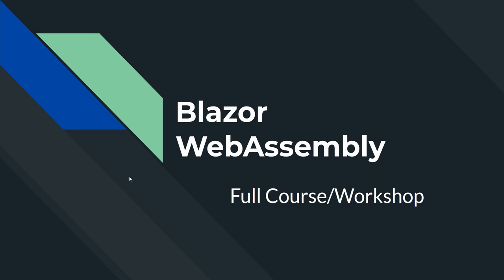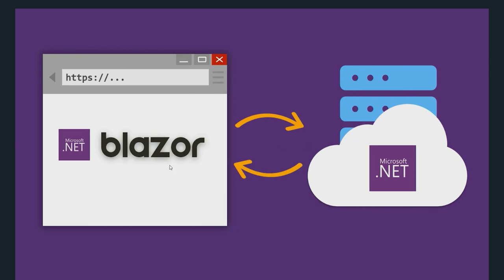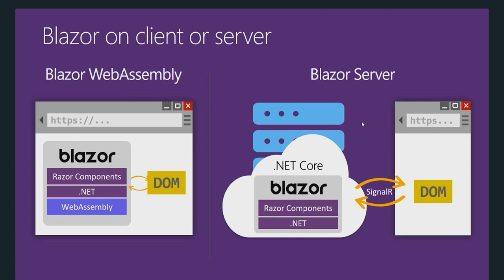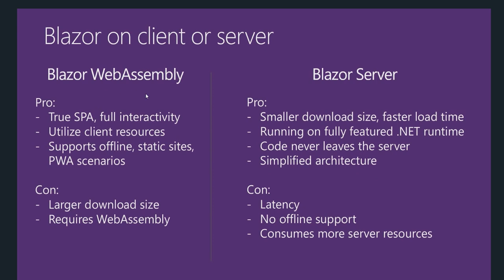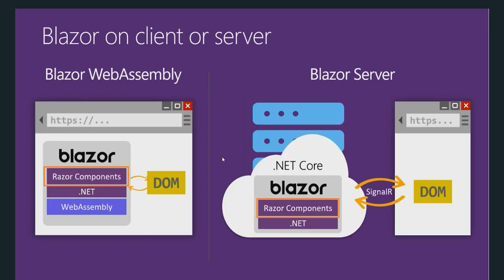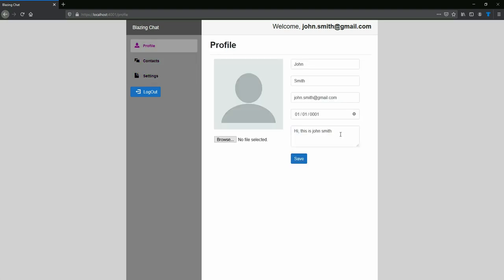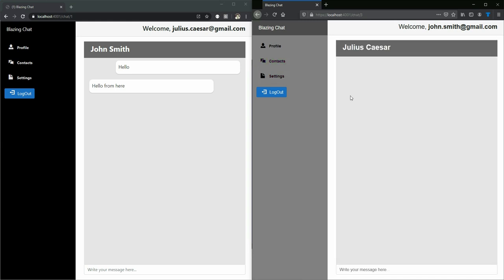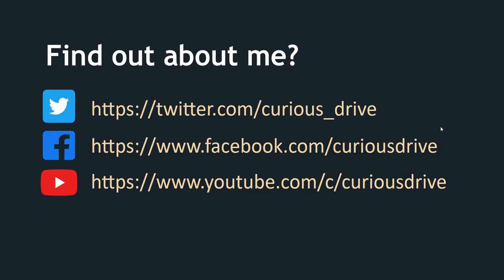Blazor WebAssembly : Introduction/Full Course/Workshop - EP01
Hey Coders,

From this episode I am gonna get started with Blazor WebAssembly Tutorial. We are going to cover all the concepts of Blazor WebAssembly.

1. Introduction
2. Hello World App
3. Google, Facebook & Twitter logins
4. Custom Authentication
5. MVVM architecture
6. File Uploads
7. SignalR with WebAssembly
8. Event Handling
9. Theme Chooser
10. Javascript Interop